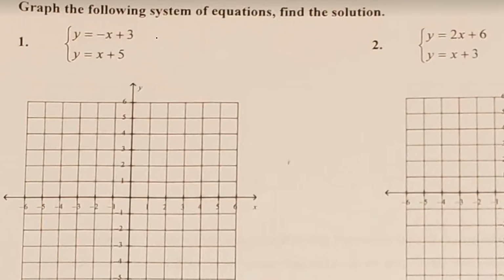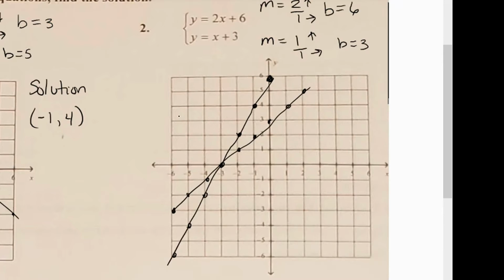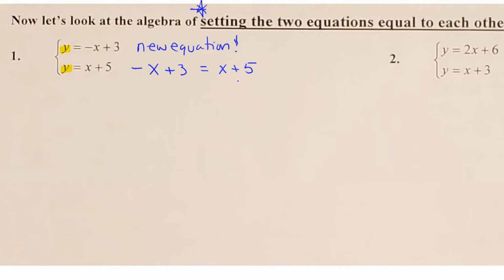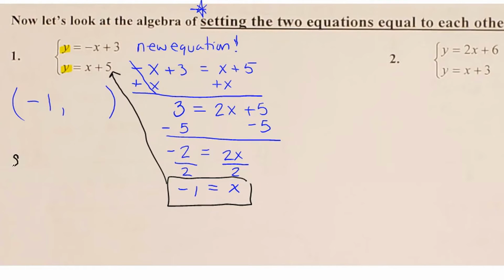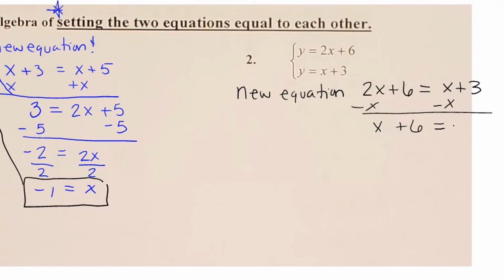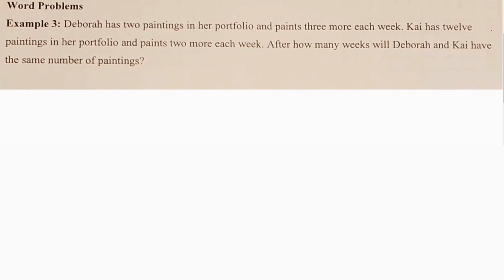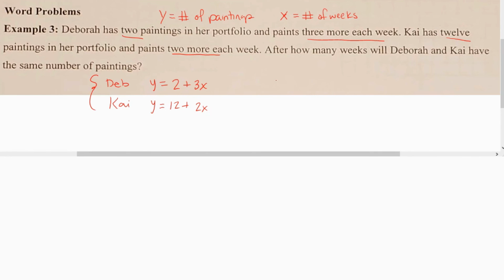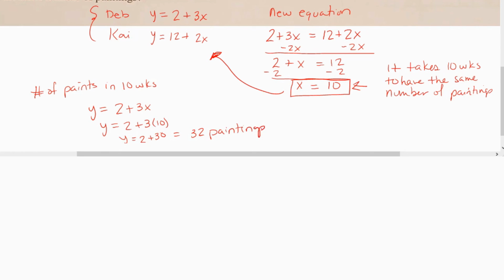Substitution (Part 1 of 2)